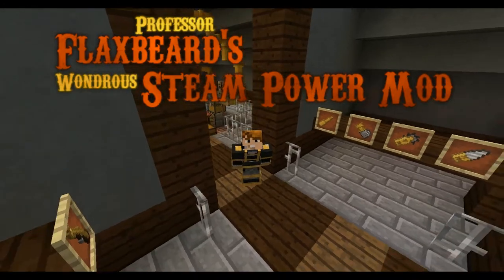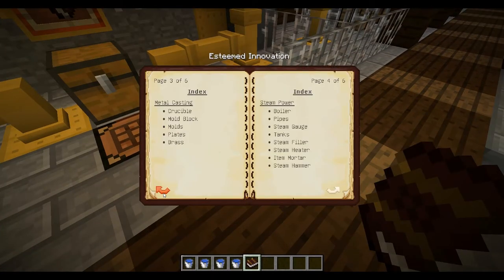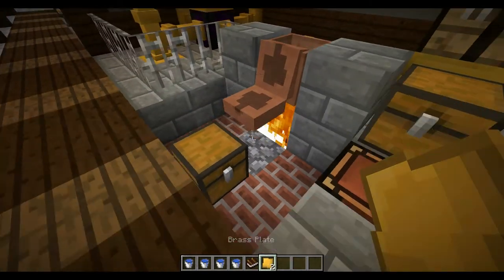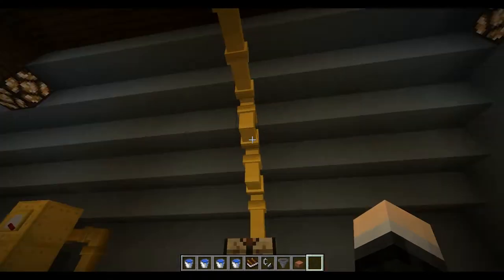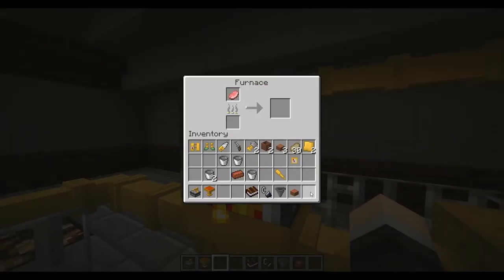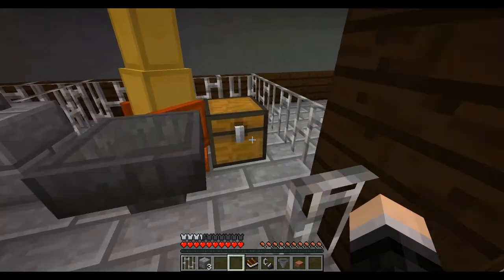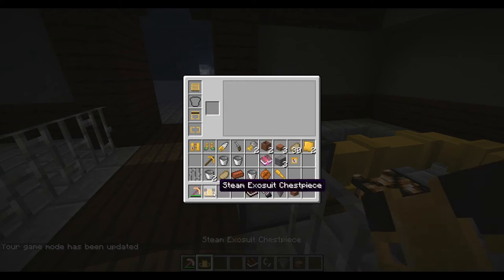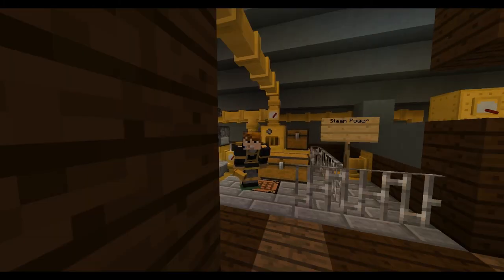Minecraft Mod Spotlight: Flaxbeard's Steam Power Mod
●Today I take a look at a brand new mode that is all about steam and punk!